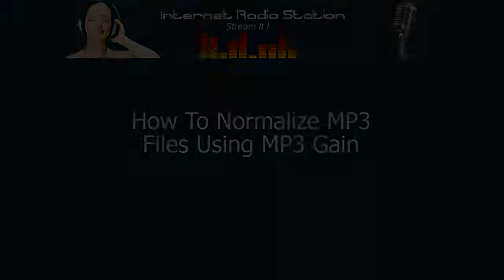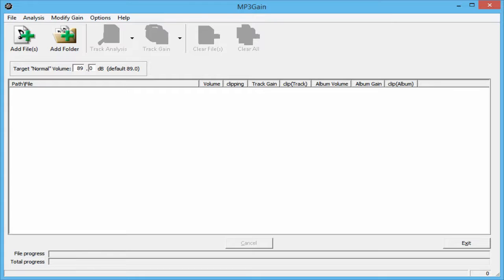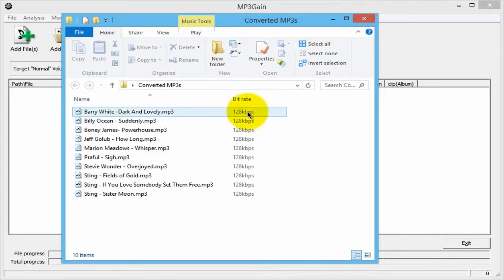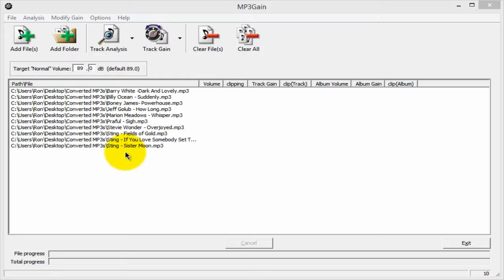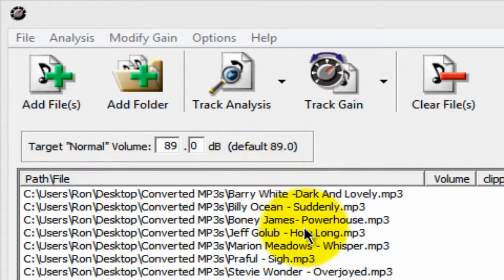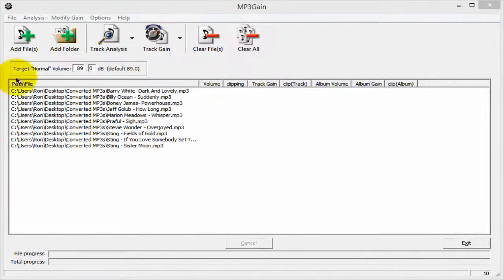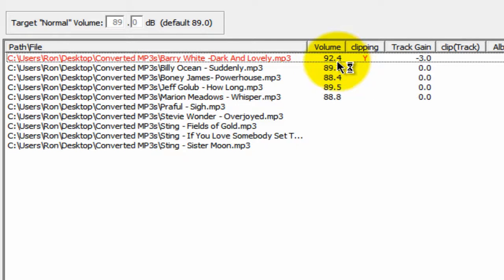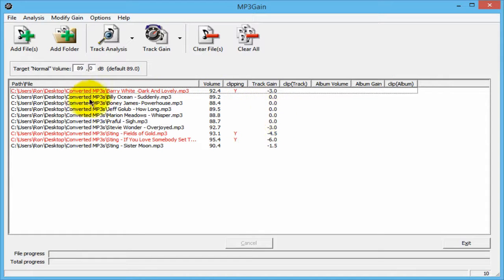SAM Broadcaster-How To Normalize Volume On MP3 Files? - A SAM Broadcaster Tutorial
SAM Broadcaster-How To Normalize Volume On MP3 Files?

When listeners tune into your radio station, you want them to experience uniformity in volume among all of your songs. They should not have to raise or lower the volume from one song to the next.

One issue all Internet radio stations have to deal with is that not songs they purchase will have the same volume levels. What is needed is a tool that will allow you to quickly normalize the volume on your songs so that they all have the same gain level.

Once you have all of the songs in your library normalized, then you can stream them to your SHOUTcast Stream Host Provider.

The free tool I use to normalize the gain on my songs and make them uniform is called MP3 Gain. It is FREE!

MP3 Gain analyzes and adjusts MP3 files so that they have the same volume.